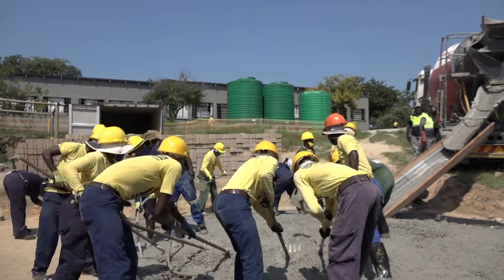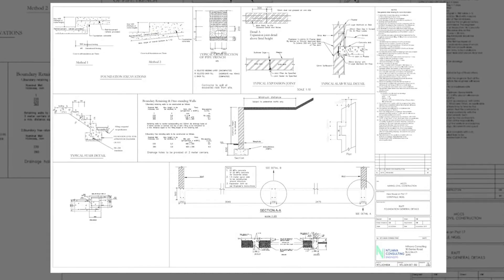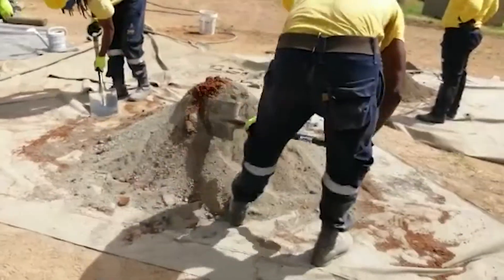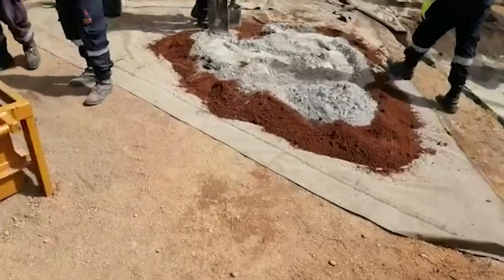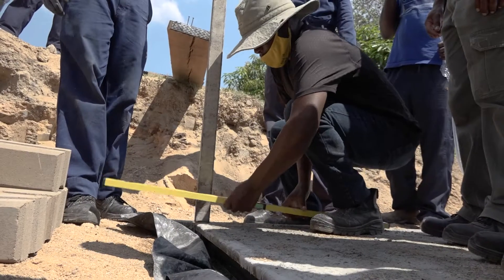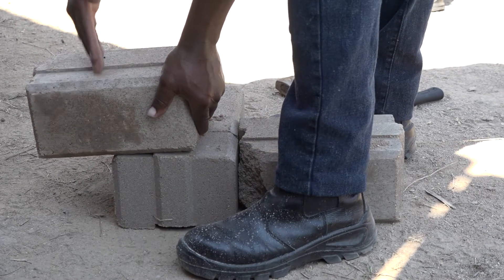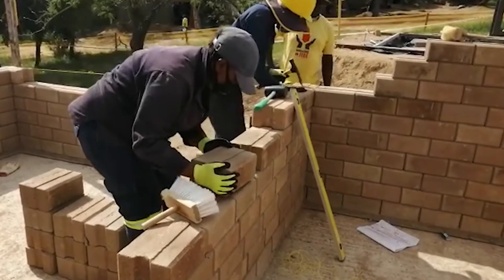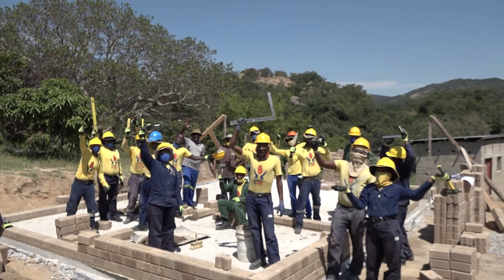Hydraform Building Project - Creating opportunities and empowering WOF participants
The Hydraform Building Project, offered by Working on Fire, to qualifying participants, gives candidates extremely valuable construction skills. With this hydraform building technology, candidates are empowered with the knowledge and skills to start sustainable construction companies in their communities, while at the same time addressing housing shortages with this cost-effective and efficient way of building. This project forms part of Working on Fire's strategy to equip participants and unlock further opportunities outside the WOF Programme.